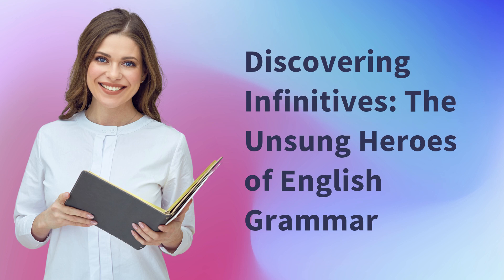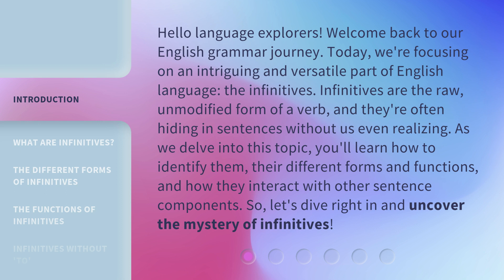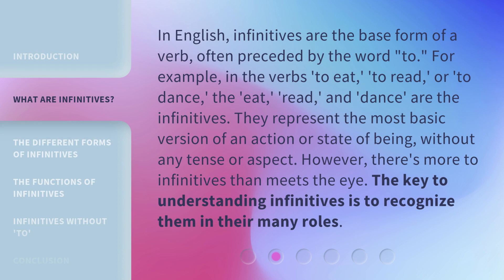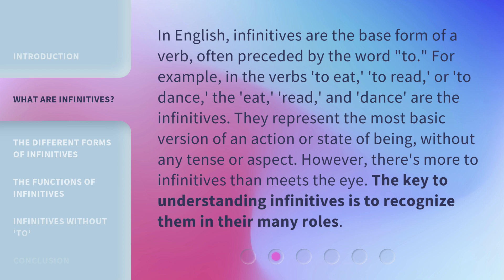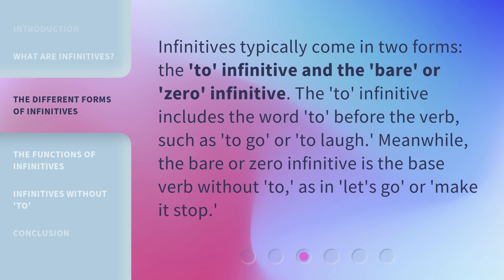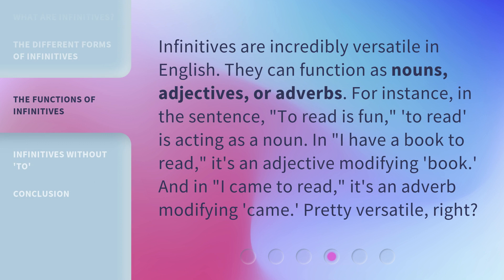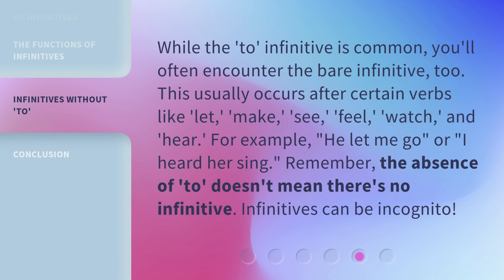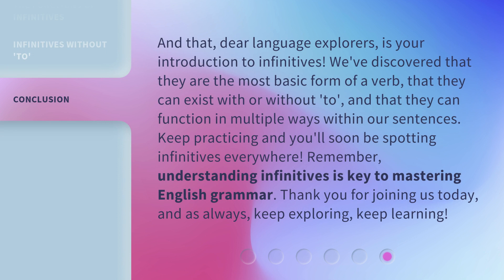Discovering Infinitives: The Unsung Heroes of English Grammar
Uncovering the Mystery of Infinitives: Your Guide to English Grammar Heroes • Join us on an intriguing journey to discover the unsung heroes of English grammar: infinitives! Learn how to identify them, their different forms and functions, and how they interact with other sentence components. From nouns to adjectives and adverbs, infinitives are incredibly versatile. Don't miss out on this essential guide to mastering English grammar!

00:00 • Introduction - Discovering Infinitives: The Unsung Heroes of English Grammar
00:46 • What are Infinitives?
01:25 • The Different Forms of Infinitives
01:57 • The Functions of Infinitives
02:28 • Infinitives without 'To'